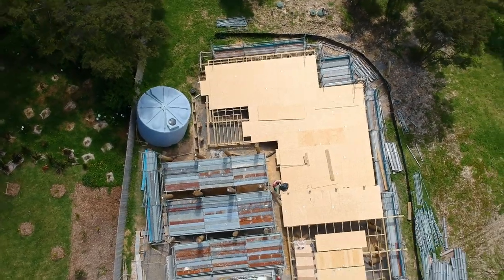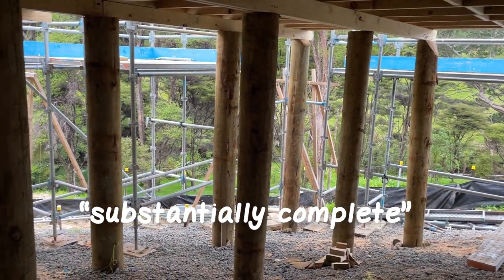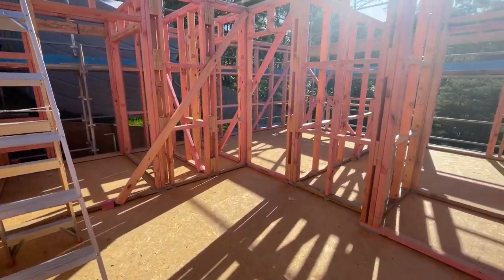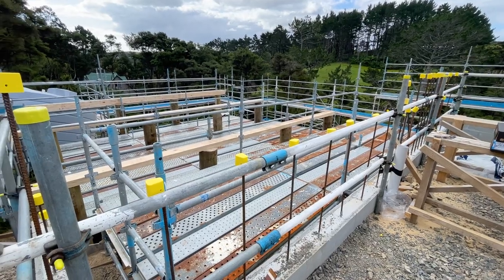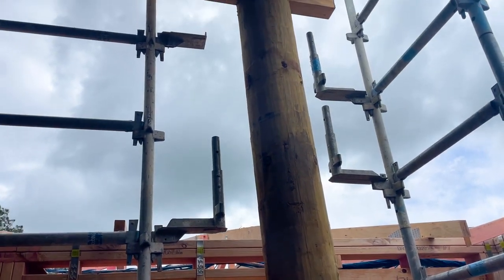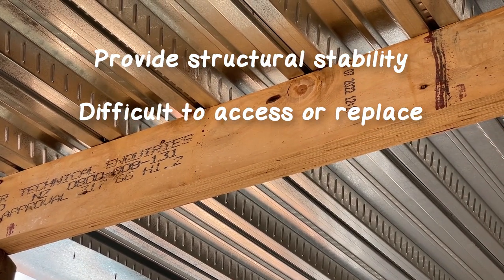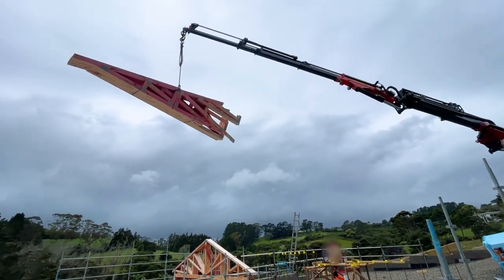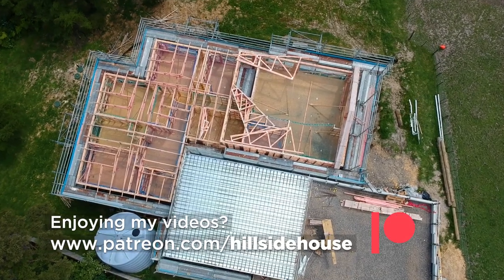Hillside House (part 16) - Frames, Roof Trusses and Concrete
We are reaching big milestones from flooring, framing, roof trusses and garage progress on Hillside House. However this complex build never seems to be without issues...